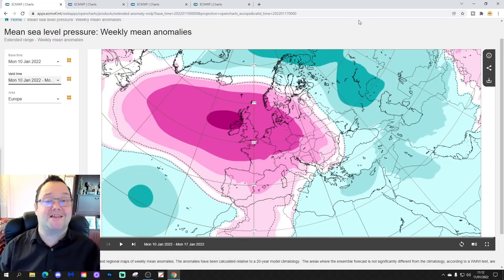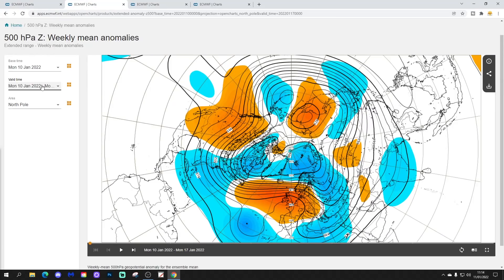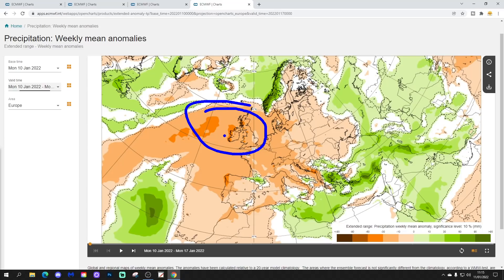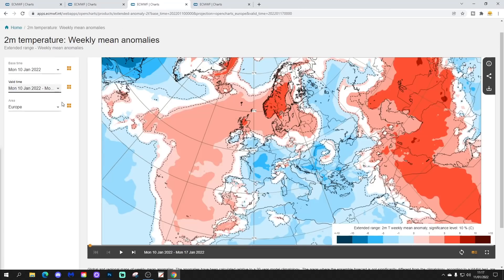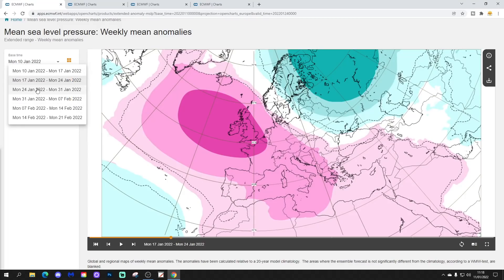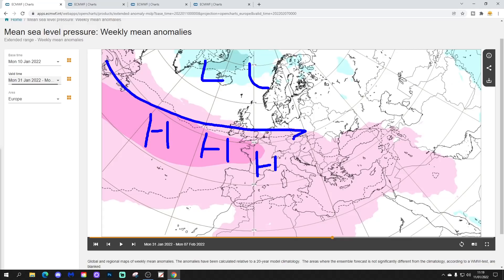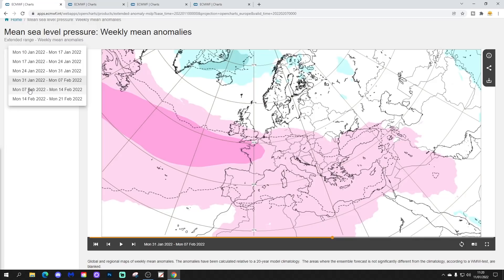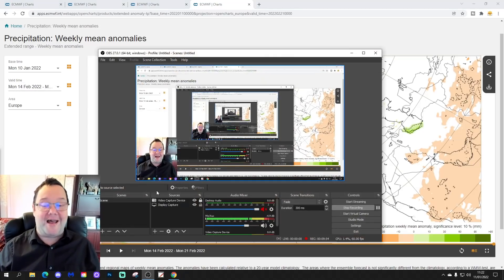EC 30 Day Weather Forecast For UK & Europe: 11th January To 7th February 2022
High pressure will dominate the weather across northern and western Europe in the next week bringing mostly dry, cold and frosty conditions especially to the north and west while eastern and southeastern Europe will be most unsettled.

Looking ahead to the rest of January the high pressurefest continues but could there be changes afoot for February?